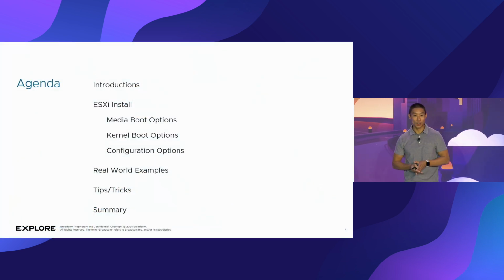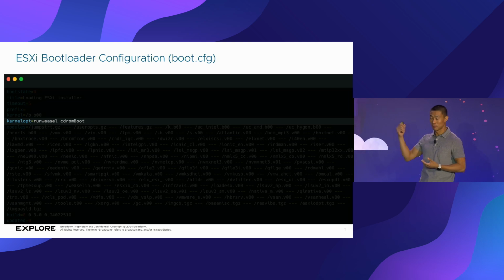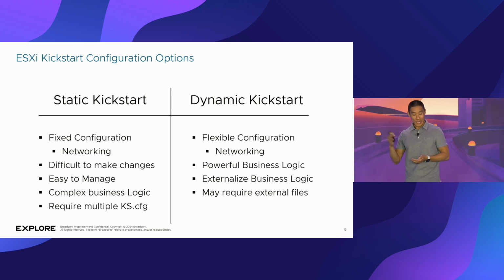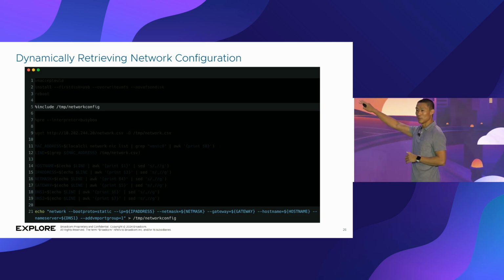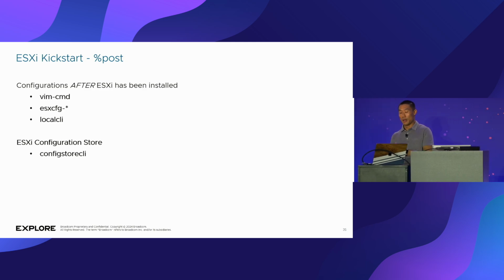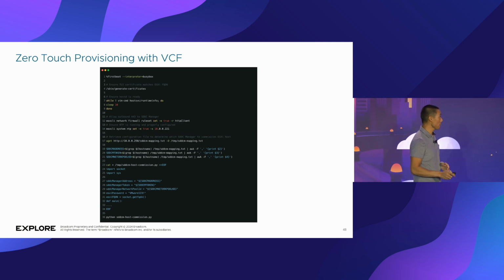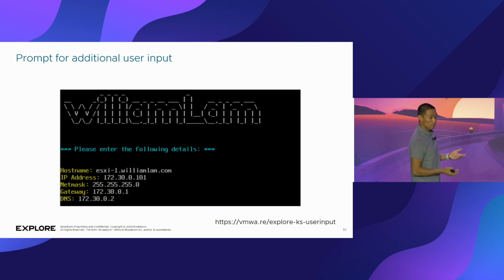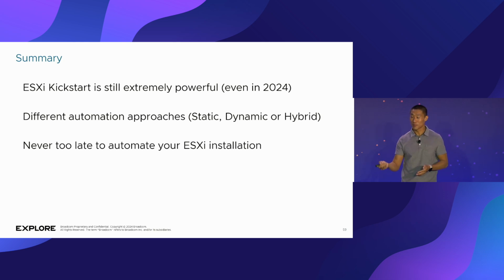Tech Deep Dive: Automating VMware ESXi Installation at Scale [CODEB1574LV]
For more than a decade, we have worked with thousands of customers, across all sizes, scale and constraints when it comes to automating the deployment of ESXi.

This session brings together all the learnings and modern best practices in managing unattended installations of VMware ESXi, whether that is for a centralized data center deployment or far out at the edge.

We do a deep dive into the most common deployment scenarios, constraints and operational requirements that we have encountered and provide technical tips and solutions that will benefit all organizations, big or small.

If you are looking to modernize your VMware ESXi deployment and learn about the different techniques that you can use to immediately enable better scale, consistency and time to value for your organization, this technical session is for you.

Want to stay in the loop on the latest VMware Explore news?